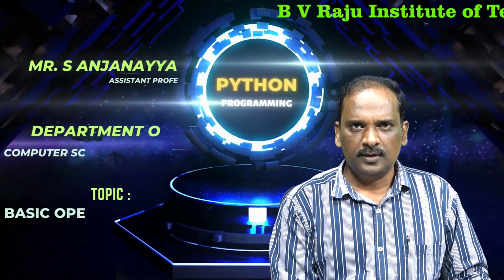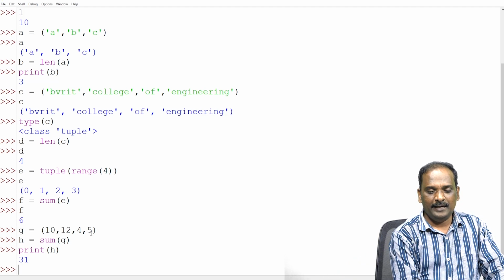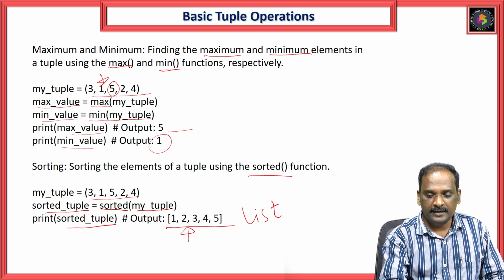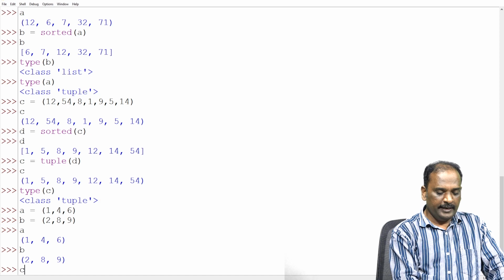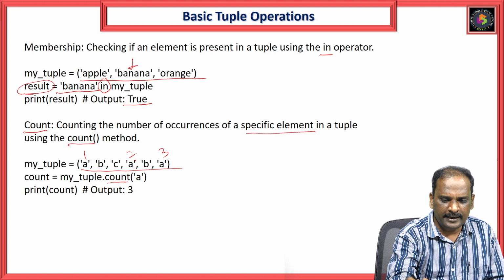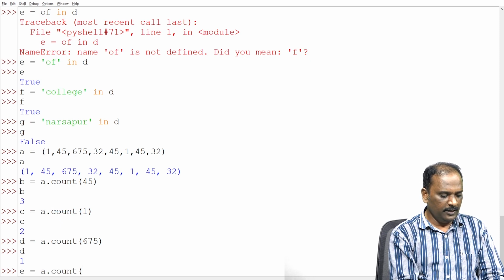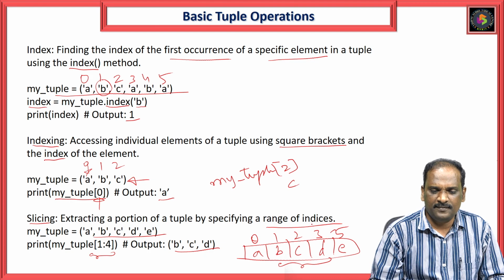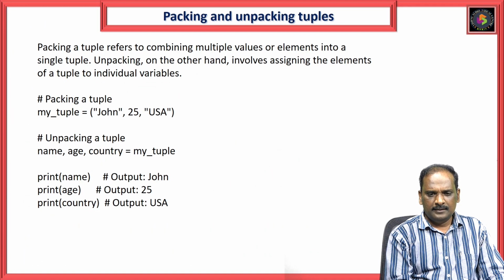Basic Operations of Tuple in Python by Mr. S Anjanayya